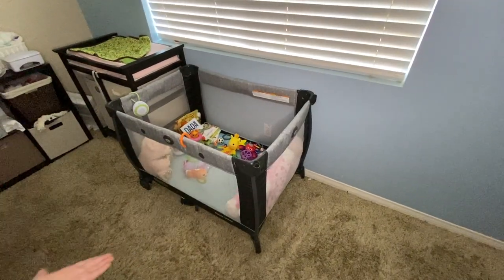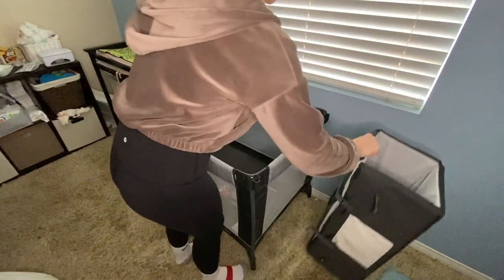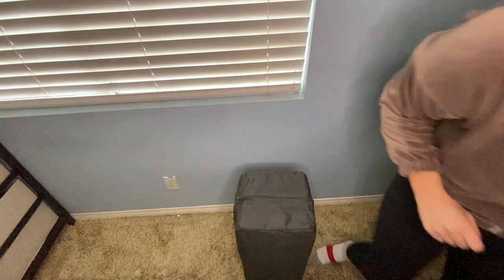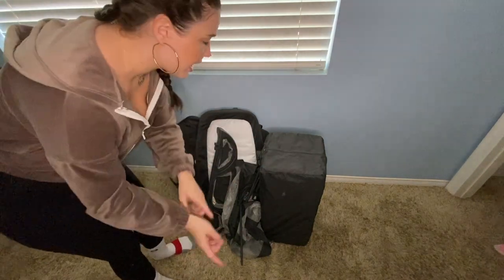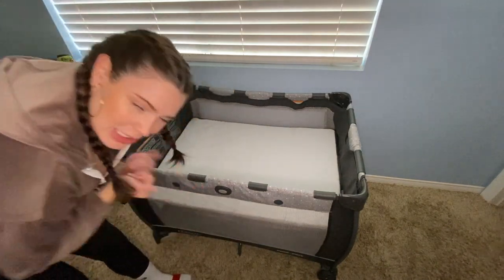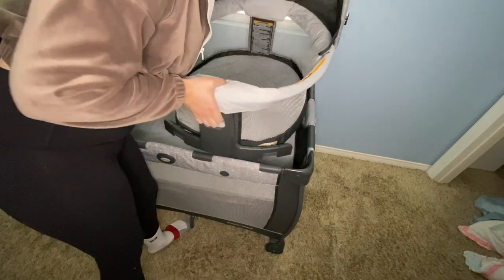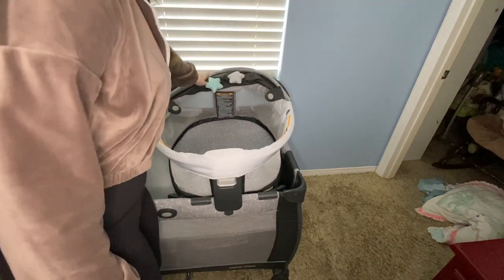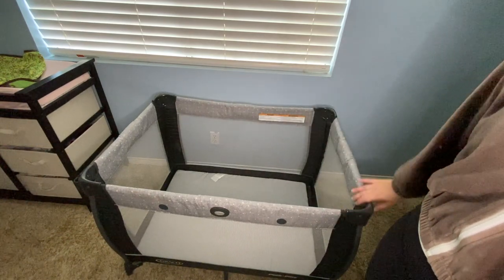Graco Pack n Play Travel Dome LX REVIEW AND DEMO!!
Hi guyssss

Watch me breakdown, put together and give you my honest review of this affordable, portable Pack n' Play!! I made this a while ago just and I'm just now getting around to posting it SO I really hope you guys enjoy it and I hope this can be of some help to those who are looking for an easy tutorial on setting it up and breaking it down! Please leave a commet down below if you have any products you want me to review or demo! Love yaaaaa